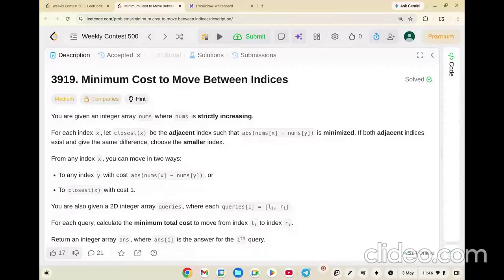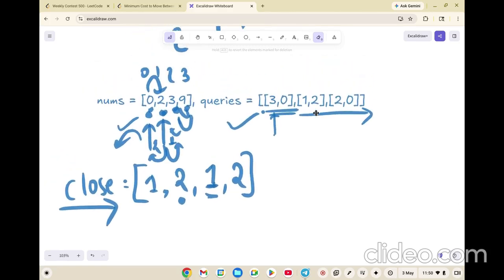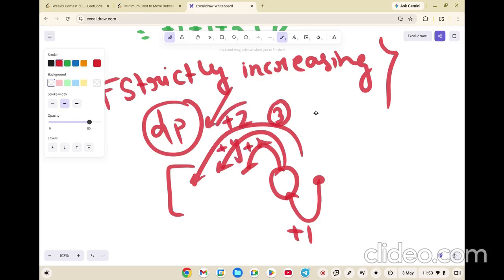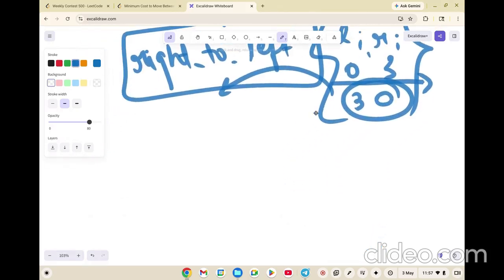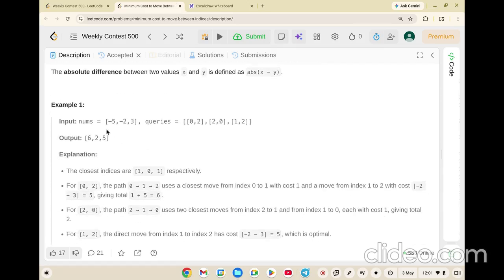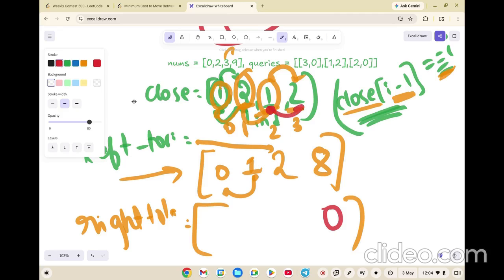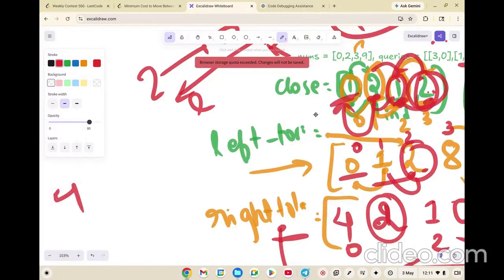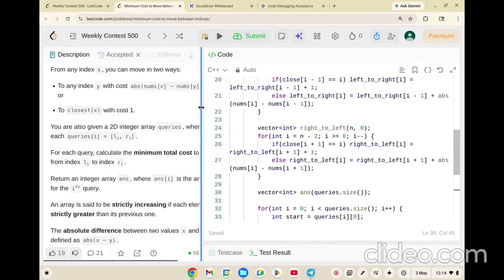3919. Minimum Cost to Move Between Indices |LeetCode Weekly 500 Greedy & PrefixSum Complete Dry Run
Struggling with queries on a strictly increasing array? This problem looks tricky at first, but once you understand the pattern of "closest moves" and prefix cost computation, it becomes super clean 💡

In this video, we break down:

✅ How to compute the closest index efficiently
✅ Why we use left_to_right and right_to_left prefix arrays
✅ How each query can be answered in O(1) time
✅ Full intuition + dry run on examples

💭 Key Insight:
Instead of recomputing paths for every query, we preprocess movement costs using prefix sums — turning a hard problem into a fast one.

⏱️ Time Complexity:

Preprocessing: O(n)
Each Query: O(1)

👨‍💻 Perfect for:

LeetCode Medium practice
Prefix sum + greedy lovers
Competitive programming prep (CF/AtCoder)